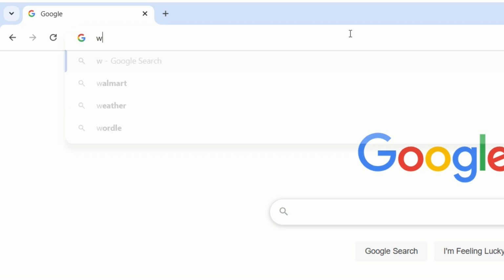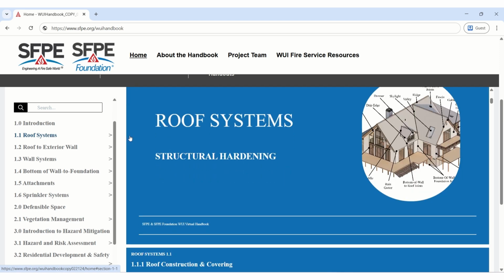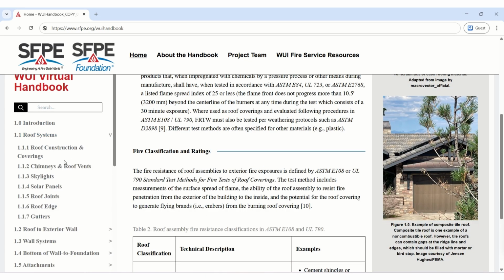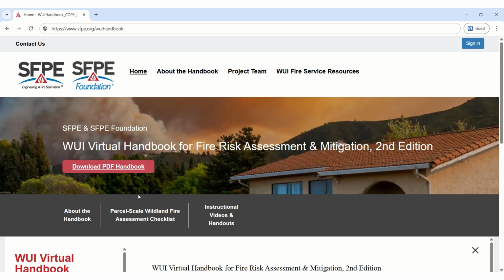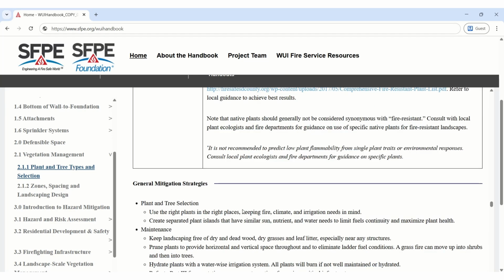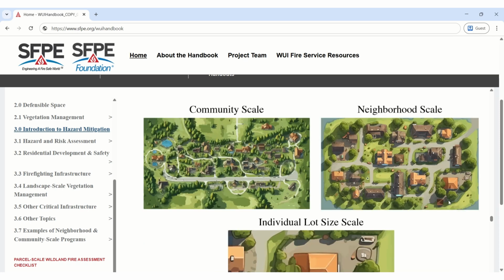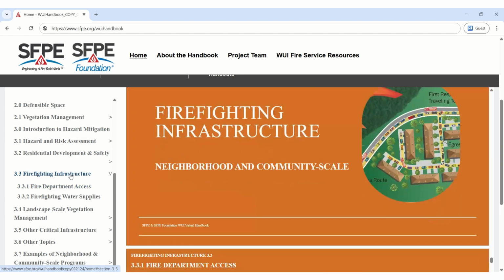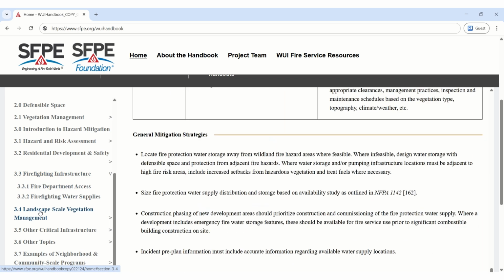Using the Handbook to Conduct Property Assessments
This video explains how to access and use the Wildland-Urban Interface (WUI) Virtual Handbook for Fire Risk Assessment & Mitigation, 2nd Edition.  The WUI Virtual Handbook can be accessed

To learn more about SFPE Foundation’s Wildland-Urban Interface work, please